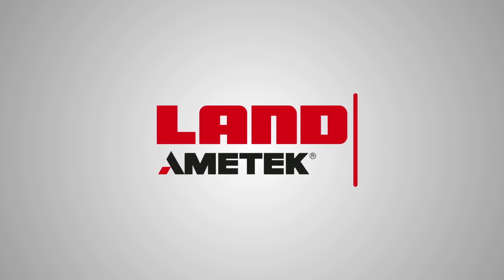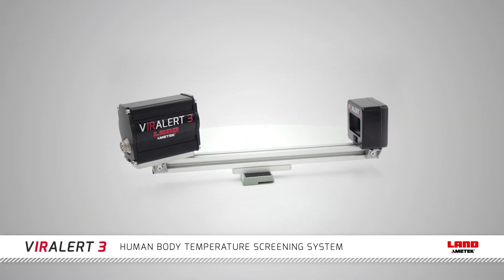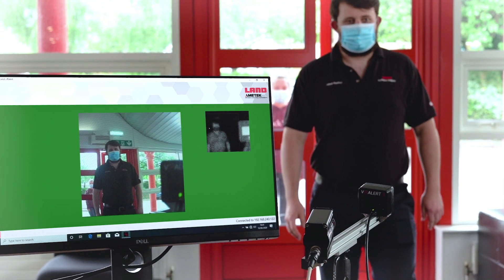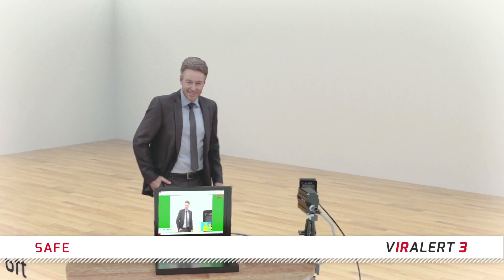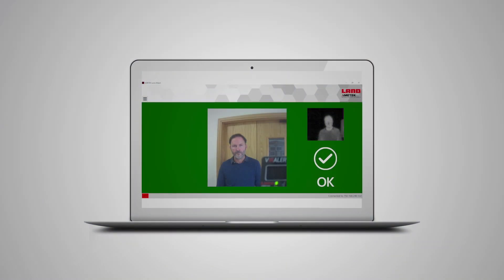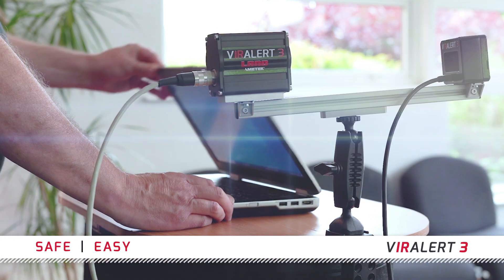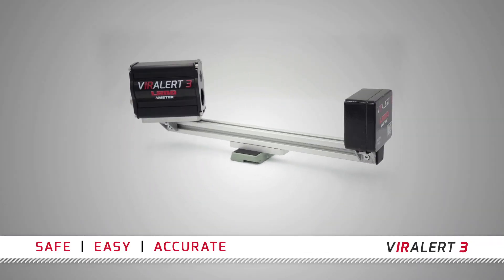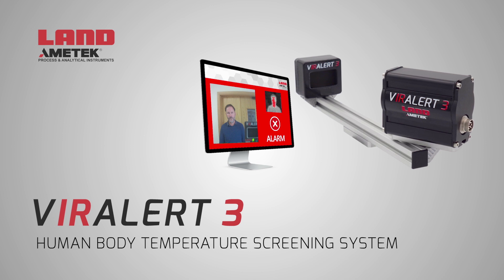VIRALERT 3 - Human Body Temperature Screening System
Protect people from potential coronavirus carriers and those with other infectious diseases – the VIRALERT 3 screens visitors at entry for elevated temperatures that could indicate fever.

Unlike handheld thermometers which compromise social distancing, the VIRALERT 3 automatic screening system scans from a distance that complies with social distancing. Visual and audible alerts provide the warning you need to keep everyone safe.

Developed over ten years by AMETEK Land’s world-leading temperature monitoring experts, the VIRALERT 3 is a real-time scanning solution that’s safe, accurate, and easy to use.

VIRALERT 3 is quick to assemble as well as fast, easy, and accurate to use straight out of the box.

Watch our new VIRALERT 3 video where we explain all these features and benefits of the new system.